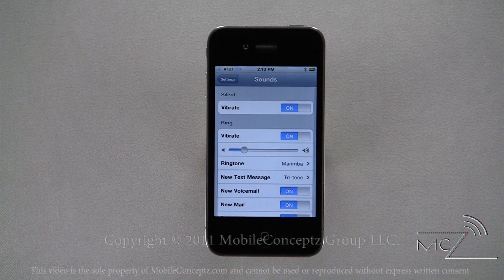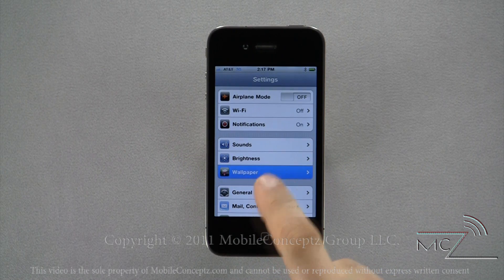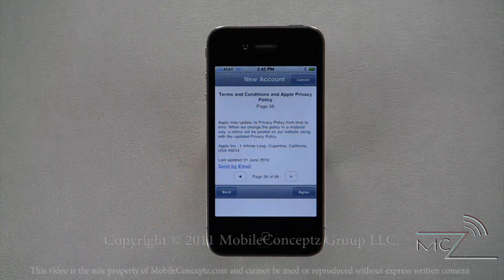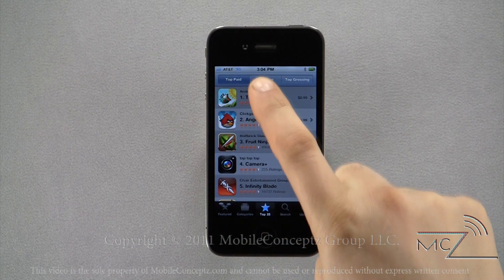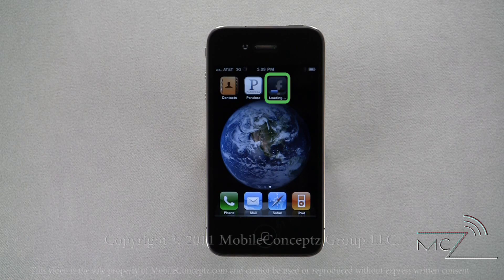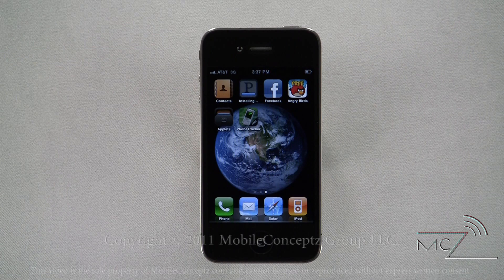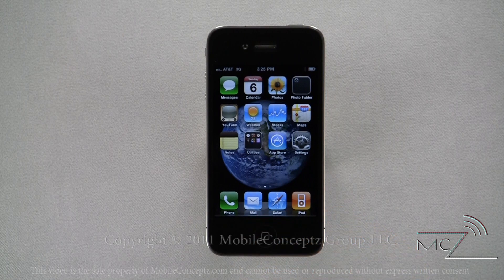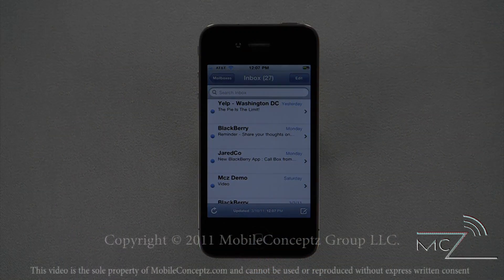iPhone Tutorial Part 5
In this section we cover:
Sounds Brightness and Wallpaper, App Store Setup, App Store Use, Updating an Application, Moving Icons, Creating Folders, Adding Shortcuts to Home Screen, Adding an Email Account
This tutorial was made by MobileConceptz Group LLC. Although demonstrated on an At&t iPhone 4 it is still applicable for the Verizon Wireless iPhone 4.

iPhone 4 Tutorial
iPhone 4s Tutorial